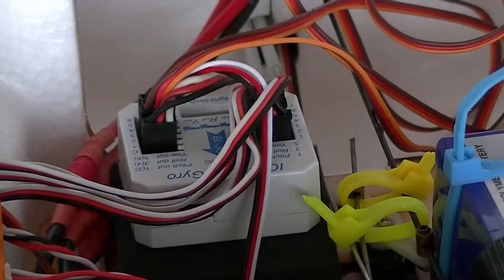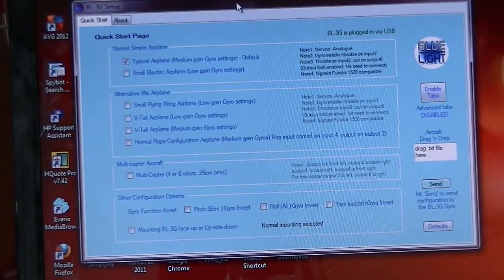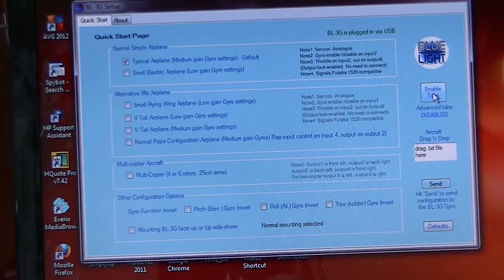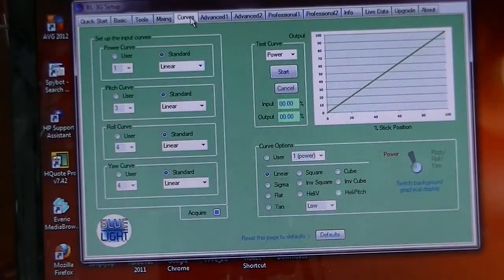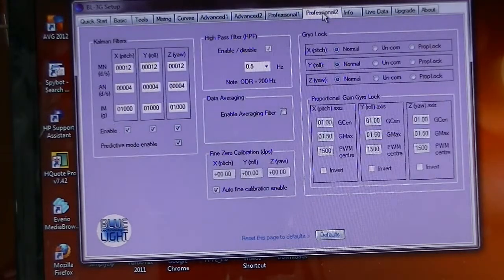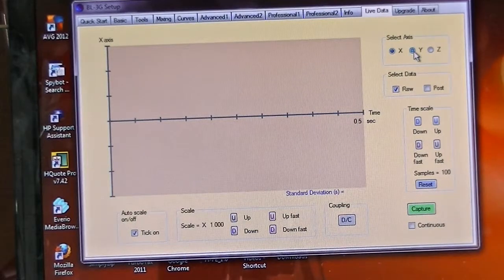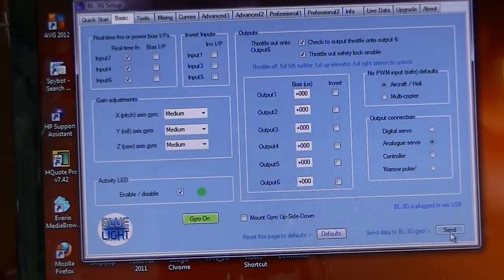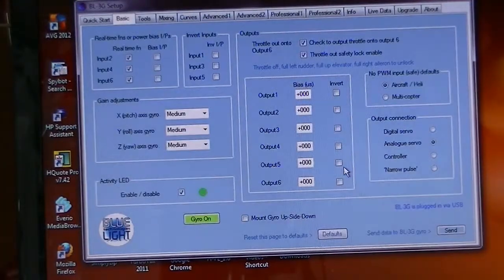BL-3GRC ICE-MAN Gyro/Controller basic overview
Basic overview of the BL-3GRC ICE-MAN Gyro/Controller and software configuration from Bluelight Technologies. Installed in an Icon A5. High resolution video version